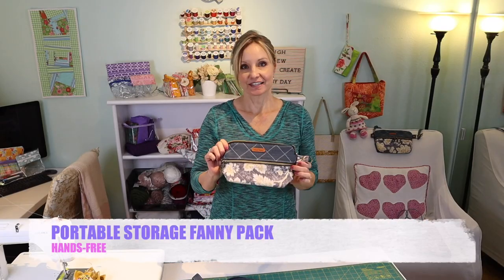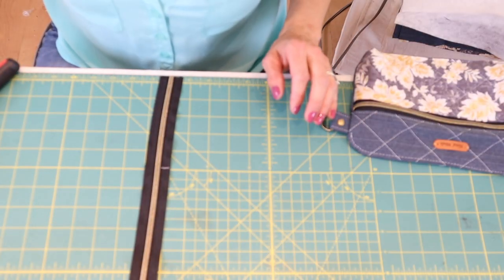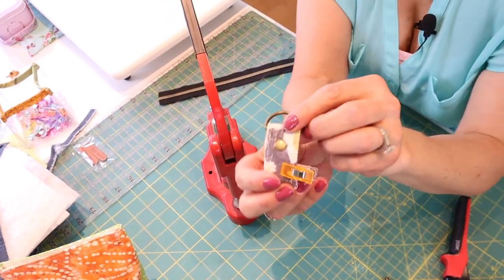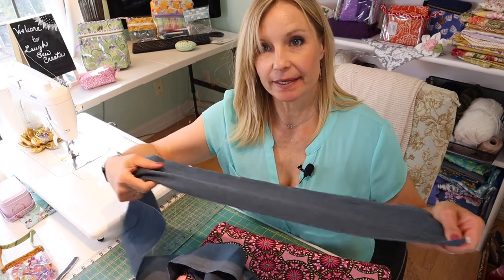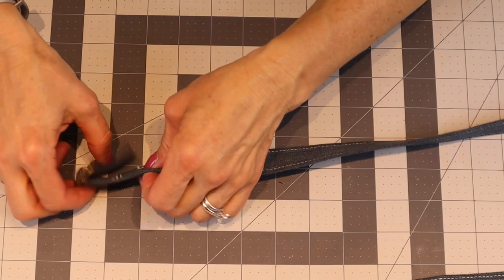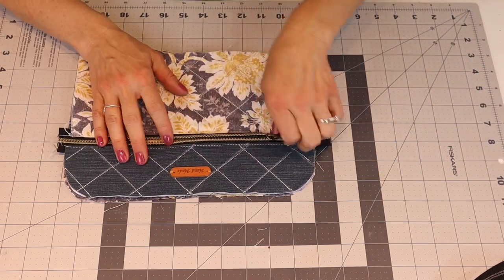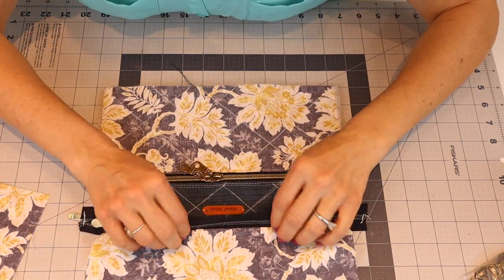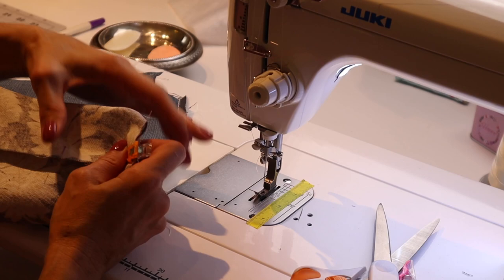DIY Convertible Fanny Pack//Bum Bag//Crossbody HD 1080p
🎥 Join me in this comprehensive sewing tutorial as I demonstrate each step, empowering you to DIY the multi-way convertible fanny pack. Discover the joy of a fun and rewarding sewing project that can be accomplished in no time!

🧵 Hands-free Portable Storage: Enjoy the freedom of a versatile convertible fanny pack that keeps your belongings within reach, leaving your hands free for more important things.
🗂️ Organizational Bliss: Stay neat and tidy with multiple compartments and pockets, providing effortless organization for your essentials on the go.
🔒 Enhanced Security: Keep your valuables close and secure across your chest, ensuring peace of mind while exploring or traveling.
⚙️ Minimal Materials Required: Embrace simplicity with this tutorial that requires only a few basic materials, saving you time and money.
📏 No Pattern Needed: Skip the hassle of using complex patterns! My step-by-step tutorial will guide you seamlessly through the process.
💡 Endless Fabric Possibilities:  Unleash your creativity with a wide range of fabric choices, including scrap or up-cycled materials, for a unique and sustainable bag.
⏱️ Easy and Quick Sew: Enjoy a satisfying sewing experience without the need for lengthy time commitments.

Sewing machine: JukiTL2010Q